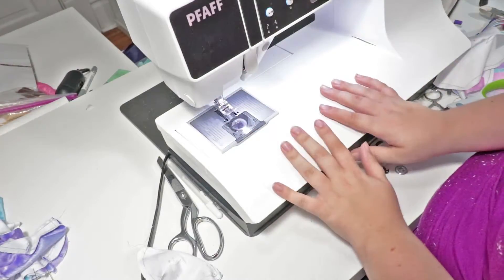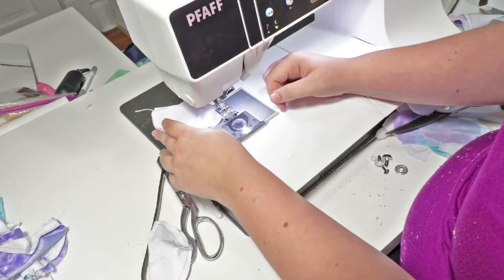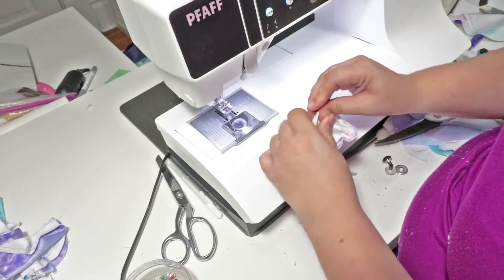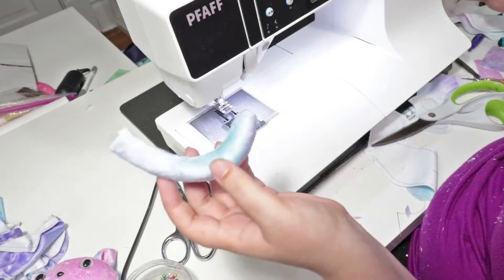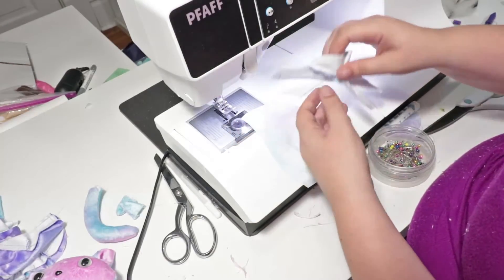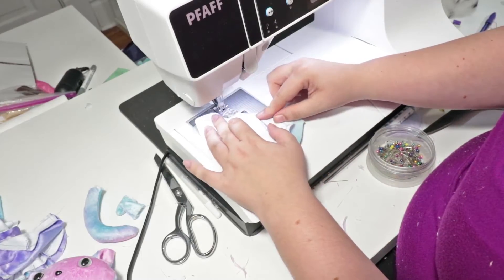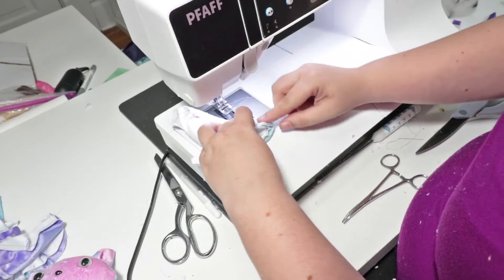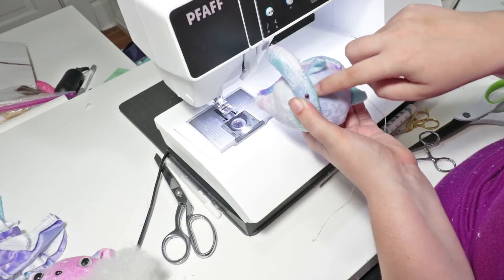How to Sew a Sitting Kitty Plush from my Sewing Pattern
F.A.Q:

(Note: I don't regularly check or respond to Youtube comments, sorry!

Q: What material are you using?
A: I'm using minky and wool felt for the eyes

Q: What are those tools you use to turn things?
A: Hemostats. You can find them on Amazon (Here's an affiliate link if you'd like to shop for them there, I earn a small % of the sale, but it doesn't cost you anything more They're primarily a medical supply tool, but work great for crafting I highly recommend adding them to your arsenal

Q: Why do I have to pay for the pattern?
A: Pattern creation takes a significant time and money investment. So while I'd love to be able to do this for free, the reality is I have bills to pay and I like to eat, too. So if you like my patterns or my videos and you want to see more more, purchasing my patterns helps support my business and keeps me creating new stuff for you to create with, too!

Q: What kind of sewing machine is that?
A: It's a Pfaff Performance 5.0

Q: Can I buy the finished plush?
for my current stock (though this particular plush may no longer be available)

Q: Do you take commissions for custom plushies or patterns?
A: No, I don't, sorry! But I do have people who own my pattern and do take orders, you can find a list of them (It's a bit empty now, but hopefully more people will add themselves in the future!)

Q: I have a suggestion for your next pattern!
A: Great! I'd love to hear it, just please don't assume that because you suggested it I will create it.

for more patterns, plushies, and other cute goodies!!